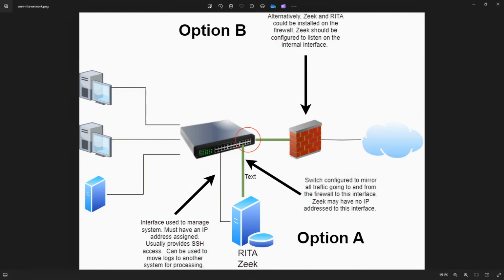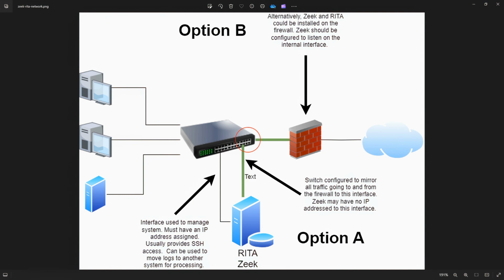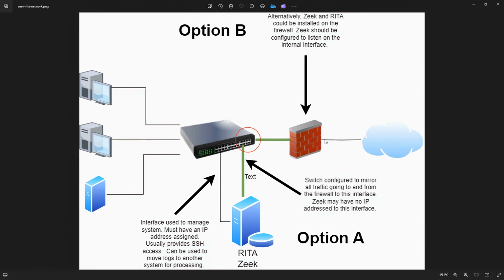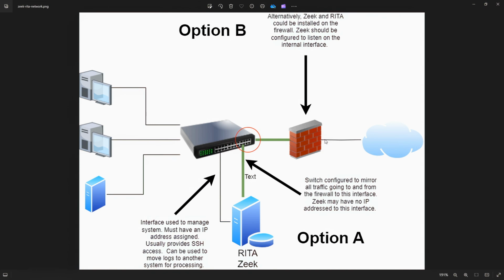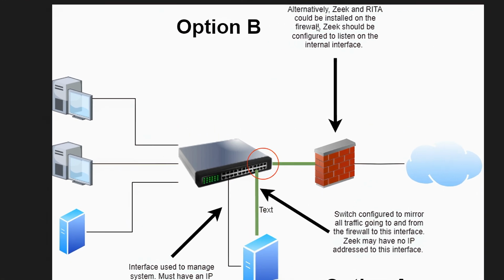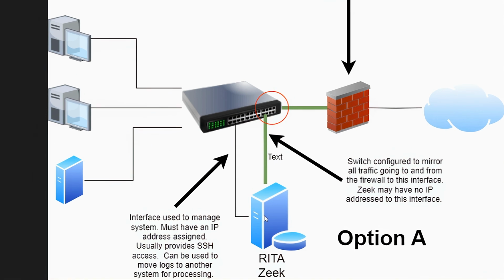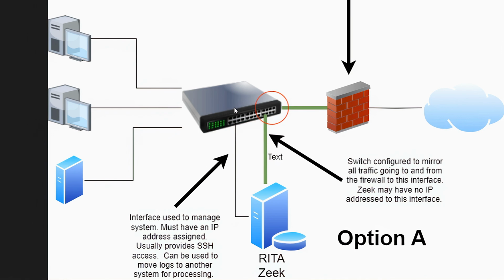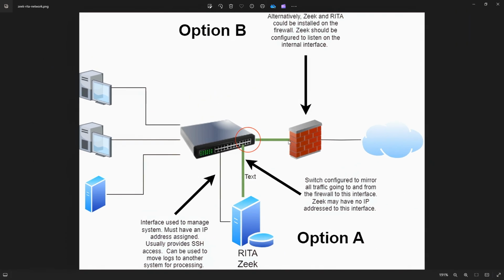2. RITA v5 - Network Architecture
Chris Brenton explains how to configure your network environment to capture network traffic for monitoring and analysis by RITA.

Real Intelligence Threat Analytics (RITA) is an open-source framework for detecting command and control communication through network traffic analysis.